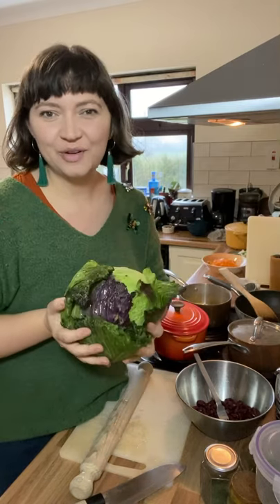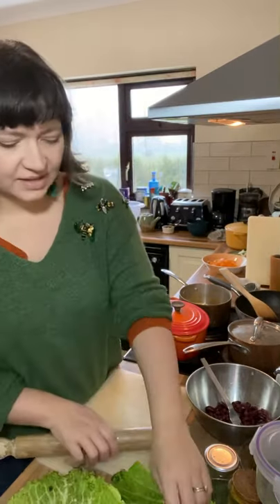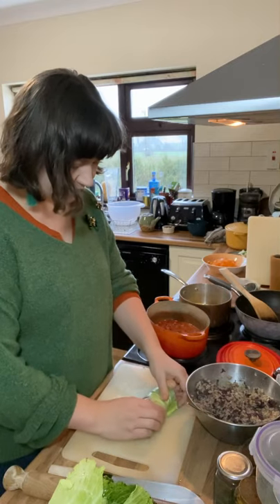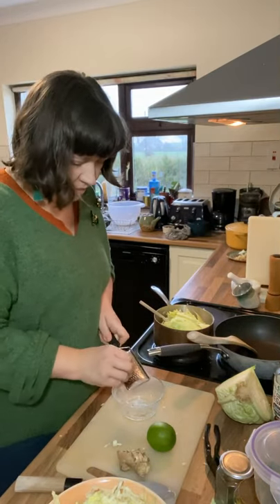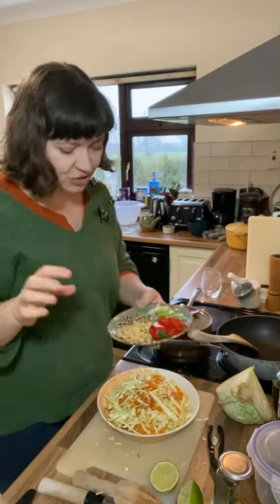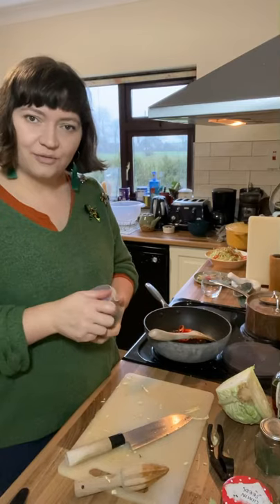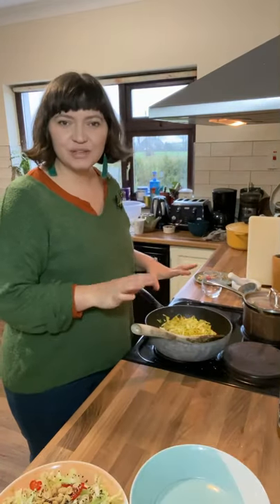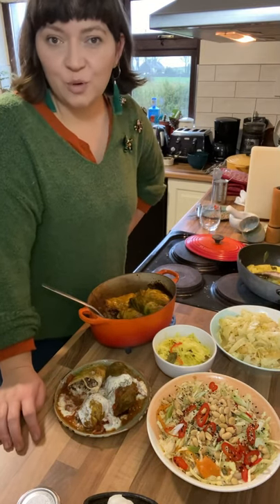4 Ways With... January King Cabbage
4 simple but spectacular ways to eat a seasonal January King cabbage. Let us know which vegetable you’d like me to cook next!